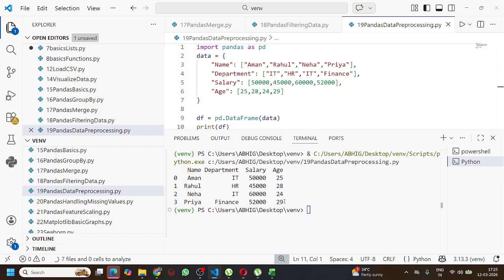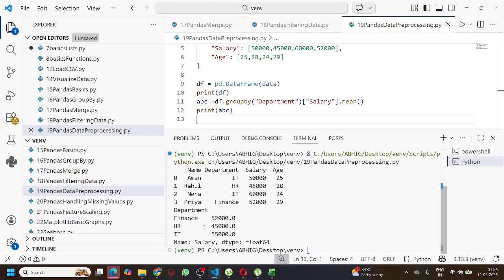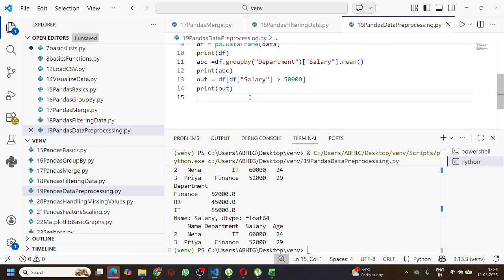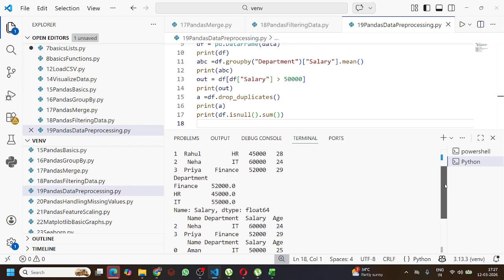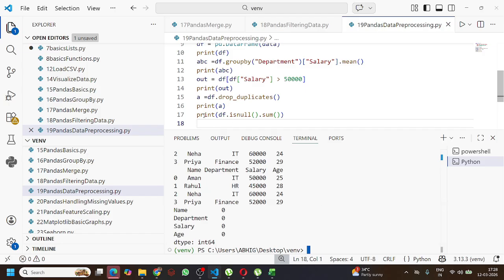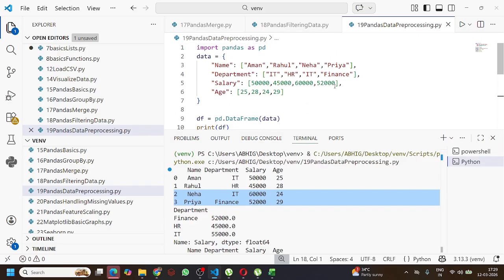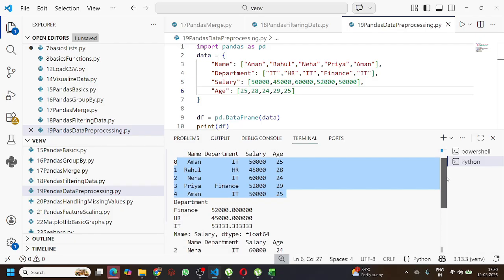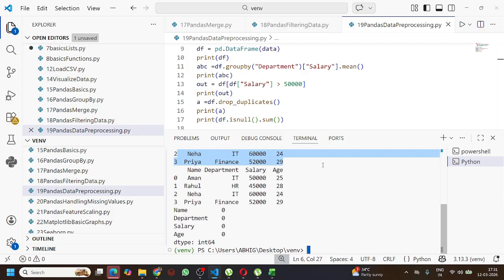Python DataFrame Data Manipulation Tutorial | Pandas Data Manipulation for Beginners | Part 19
In this video, you will learn Data Manipulation in Python DataFrame using the Pandas library. Data manipulation is an important step in data analysis and data science, where we clean, transform, and organize data for better insights.

📊 Topics Covered in This Tutorial:

Introduction to Pandas DataFrame

What is Data Manipulation in Python

Selecting and Filtering Data

Adding and Modifying Columns

Practical Data Analysis Examples

This tutorial is perfect for beginners and aspiring data analysts who want to learn how to manipulate data using Python.

🚀 Learn Python, Data Analysis, and Data Science projects step by step.